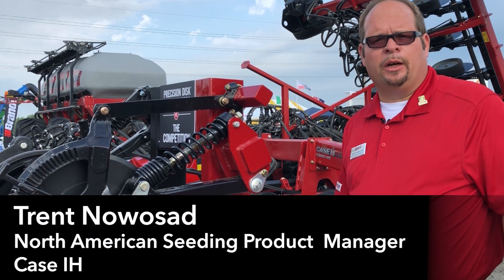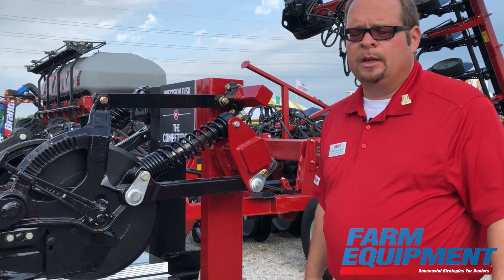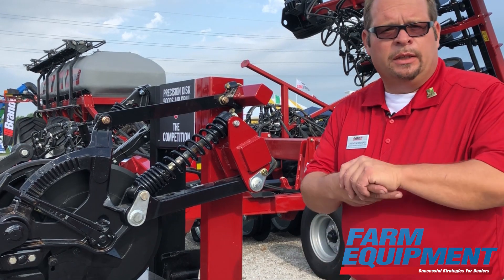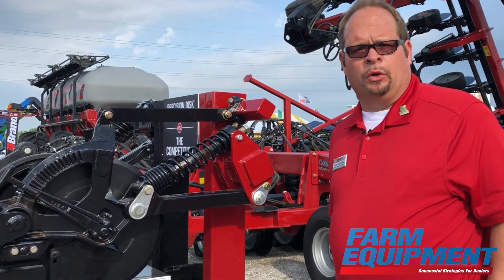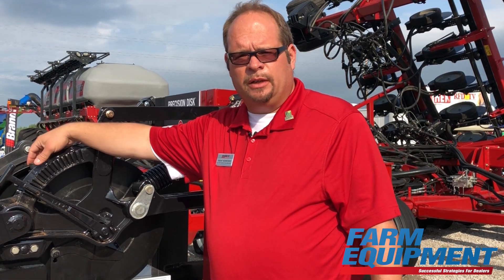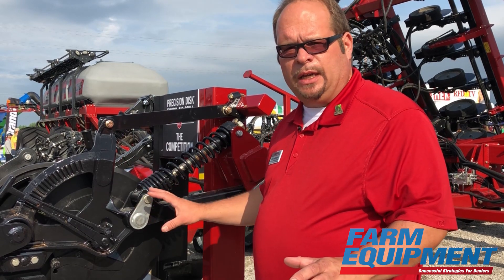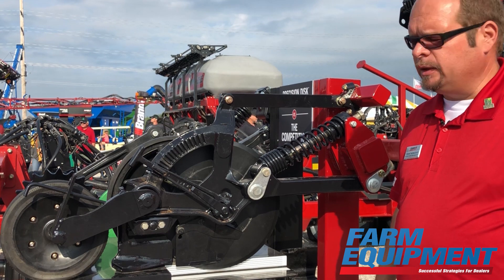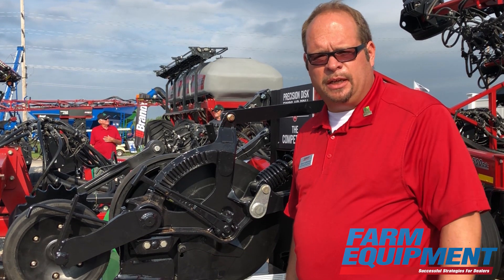Case IH Introduces the New Precision Disc 500DS Air Drill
Announcing the introduction of the third member of their precision disc drill family, Case IH presents the Precision Disc 500DS Air Drill at the 2018 Farm Progress Show. Taking existing technology from the series, Case IH has taken these successful concepts and included a unique, redesigned row unit to the production.